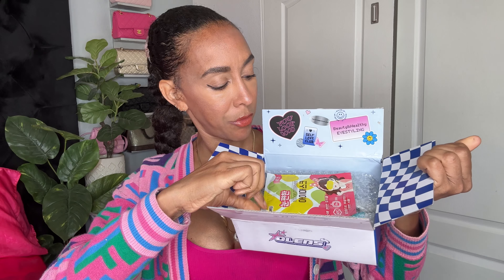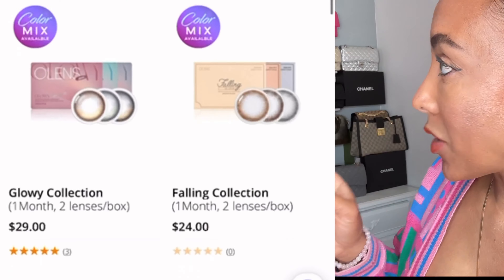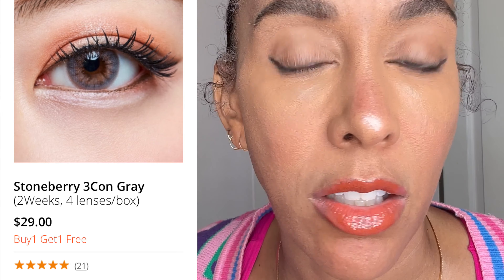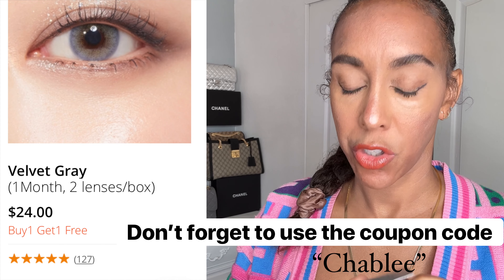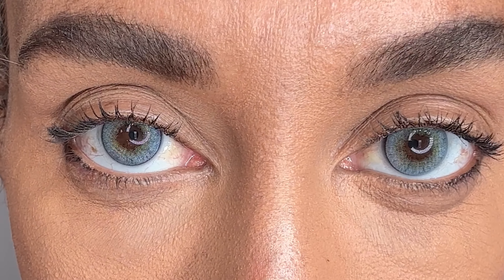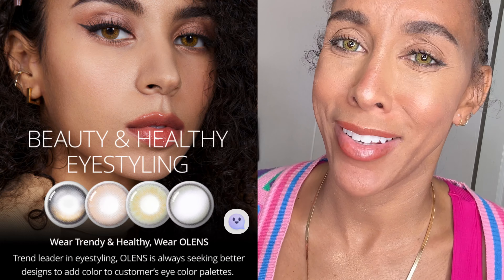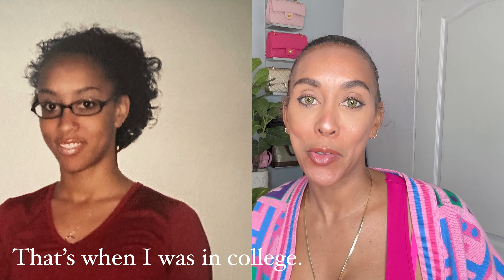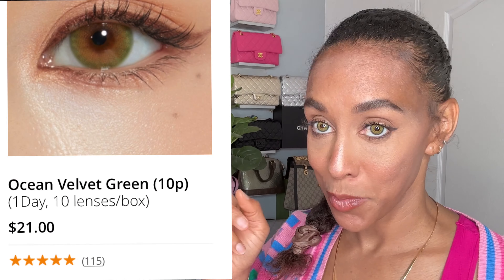Color Contact Review Try-On Haul for Dark Eyes + Unboxing OLENS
♡Hi my love!!! Welcome to another contact lens haul.
Colored contact lenses perfect 4 dark eyes from OLENS CONTACT LENS BEAUTY & HEALTHY EYE STYLING TRY-ON HAUL. The best Olens natural contact lens collection.

♡ THIS VIDEO IS NOT FOR BRAGGING …

♡ G  O  T     T H  E  M    H E R E ♡
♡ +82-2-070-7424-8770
♡ Ins: @olens_contactlens
shipping USA was 3 -5 days

♡Used Contact Lenses Info:♡
OLENS Ocean Velvet Green (1Day, 10 lenses)
OLENS Stone Berry 3Con Gray (2 Weeks, 4 lenses)
OLENS Russian Velvet Gray (1 Month, 2 lenses)

♡ I hope you enjoy this video, as always love to read your comments so please keep in touch.

My Dimensions:
Shoe size: 9.5-10 women or uk 41
Height:5’8
Weight: 130lbs
Shirt Size: S/M